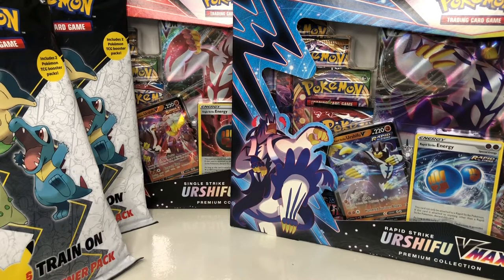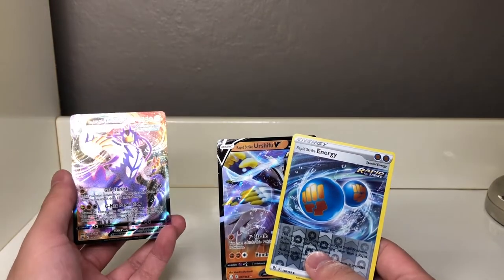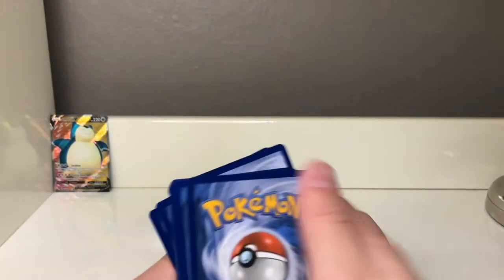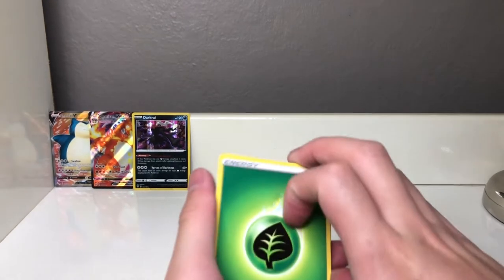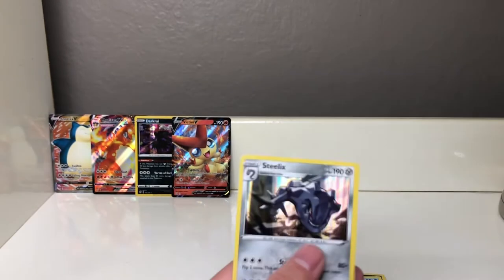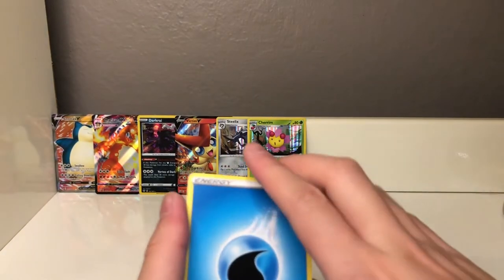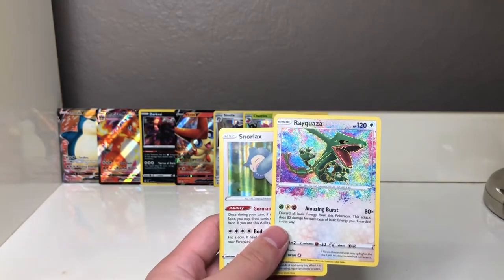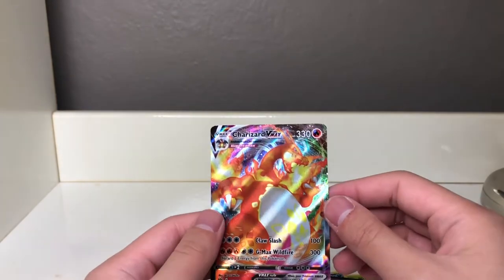Urshifu VMax Box Opening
In this video, I open Urshifu VMax boxes and get a really rare pull!

This video and all of the celebrations videos that are going to be uploaded have been sitting in my camera roll since last year, so I have finally got around to uploading them.